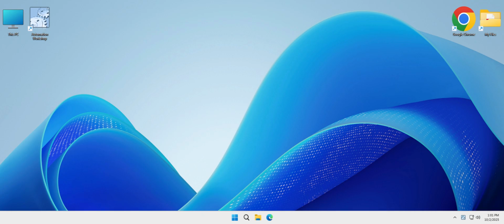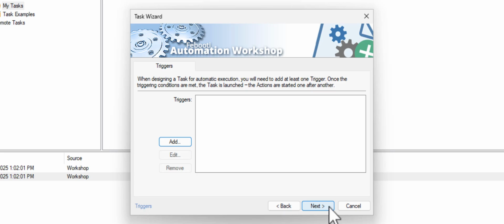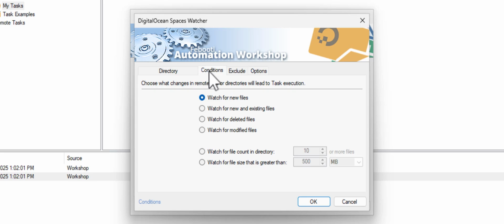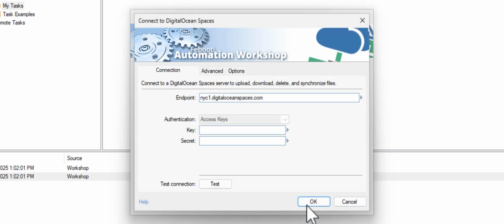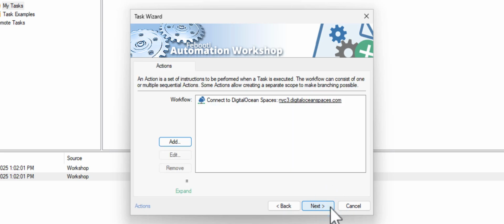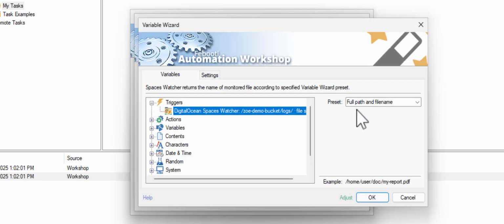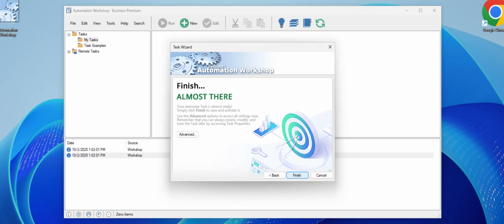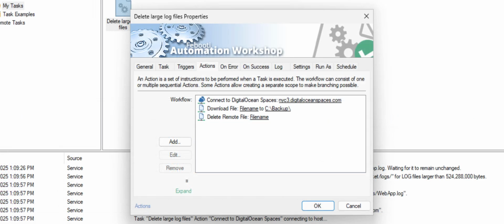Auto-clean DigitalOcean Spaces when file limit exceeded · No-code tutorial · Automation Workshop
💙 Automation Workshop can automate Windows workflows with cloud storage services like DigitalOcean Spaces, making it easy to monitor, filter, and manage files without manual effort. It can detect oversized files, automatically delete or archive them, and integrate with local or remote processes.

For example, you can monitor log files in a DigitalOcean bucket and automatically remove any file larger than 500 MB. You can also extend the workflow to download files first, clear folders when limits are exceeded, or delete only files older than a set number of days.

All this is achieved with a no-code approach. With more than 100 Actions and Triggers, Automation Workshop enables full control of files and processes across both local Windows systems and cloud services.

00:00​ Intro
00:22 Quick overview
00:49 Create a Task
01:05 Triggers
01:29 DigitalOcean Spaces Watcher
01:53 DigitalOcean Spaces Watcher - Conditions
02:30 Connect to DigitalOcean Spaces
03:50 Actions
04:30 Delete Remote File
05:26 Finish the Task
05:43 Demo
06:32 Enhance the workflow
06:56 Epilog